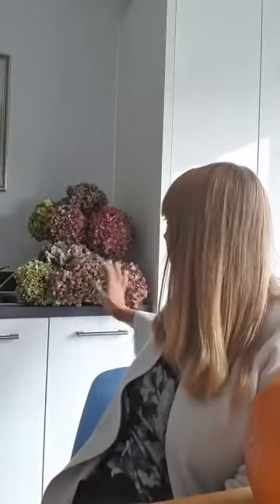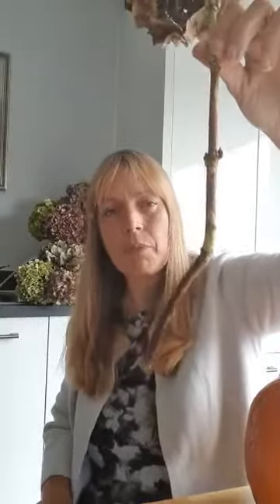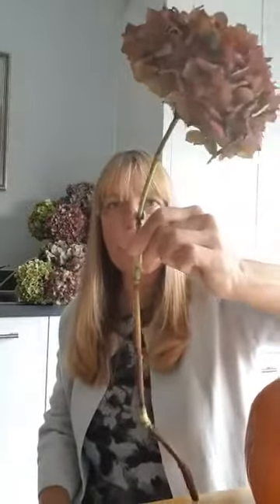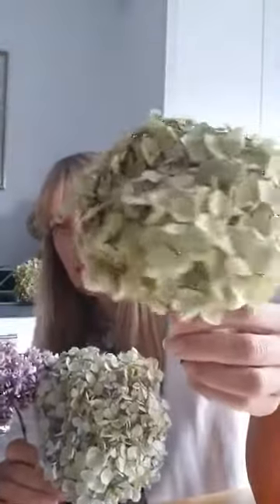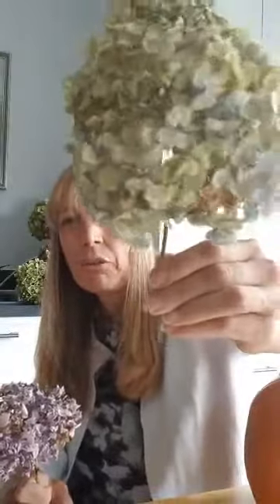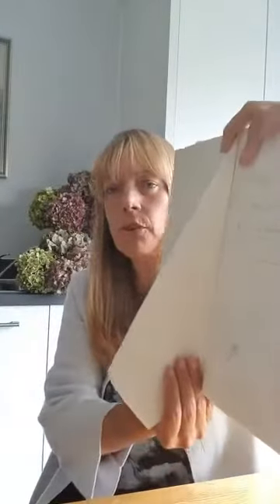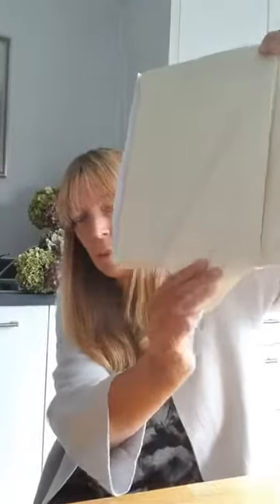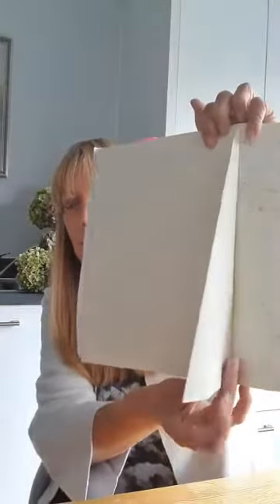Tina's floral sparkle on Hydrangea and Pumpkins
Tina talks about drying hydrangea and a beautiful alternative to pumpkin carving. homeofprofessionalfloristry hydrangeadrying pumbkins and more